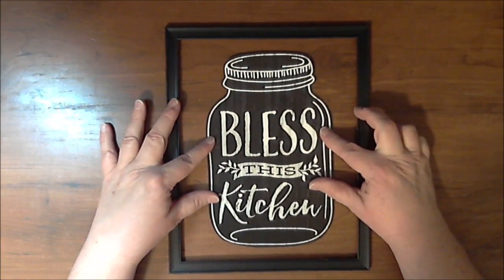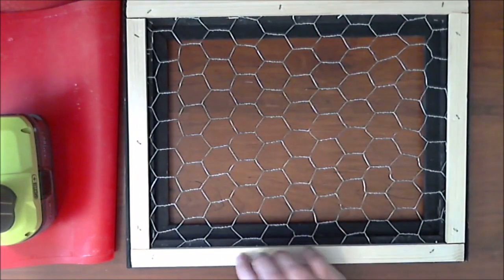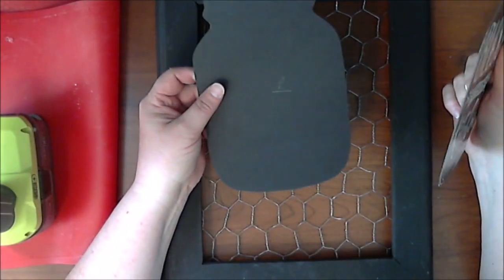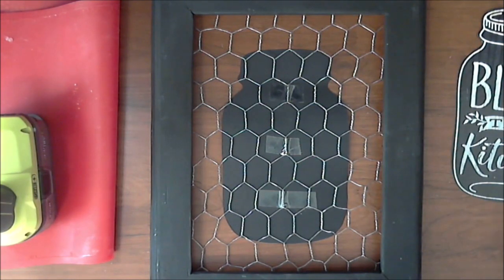Dollar Tree DIY Farmhouse Chicken Wire Sign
This is a cute mostly Dollar Tree DIY. I used a thrift store frame. I am loving creating farmhouse style decor for my kitchen.